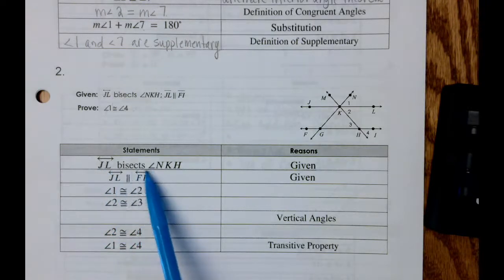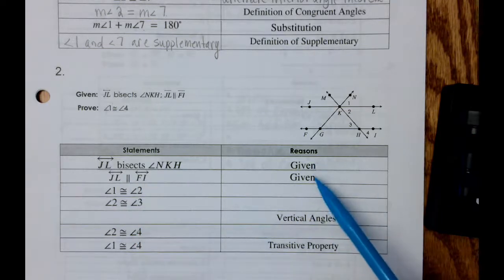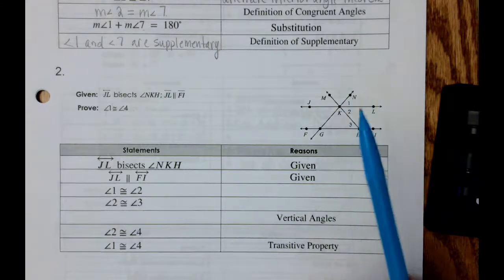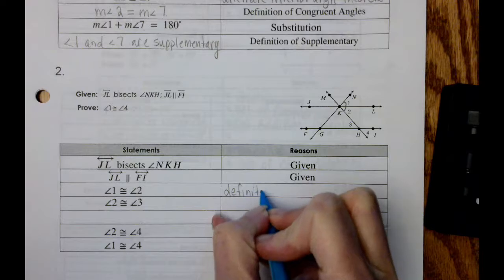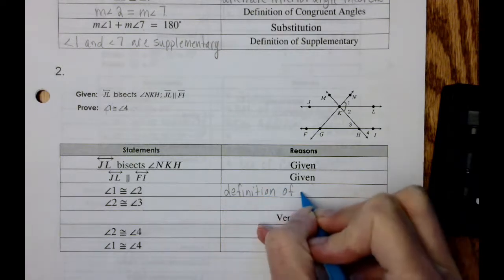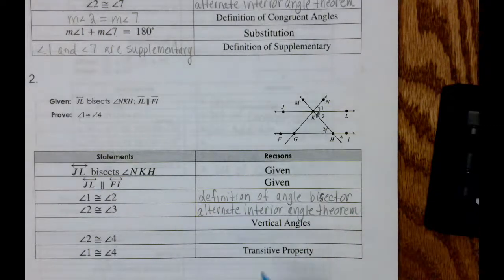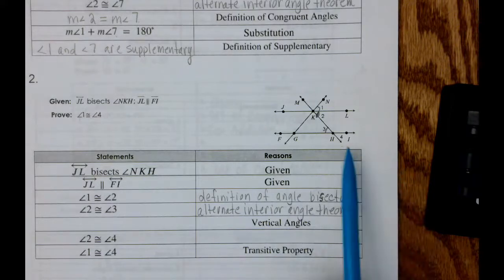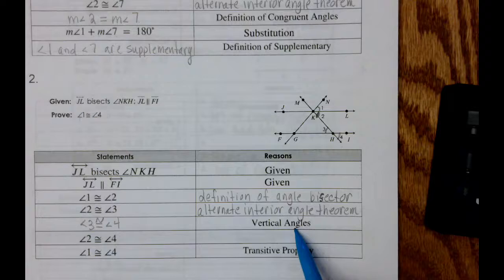gp19prob2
Fill in the blank geometry proofs